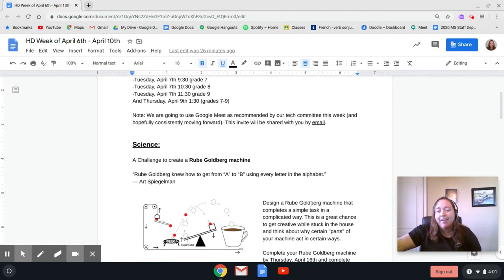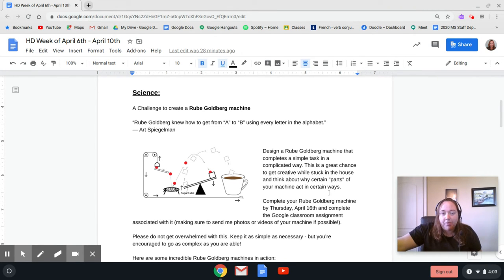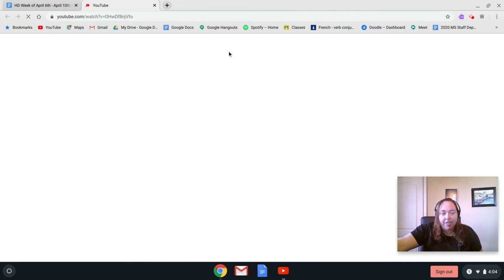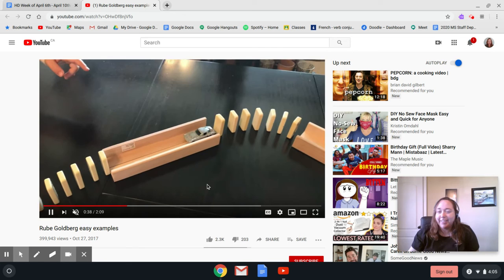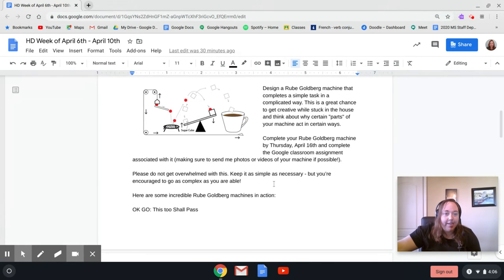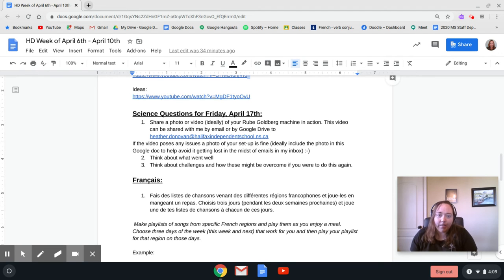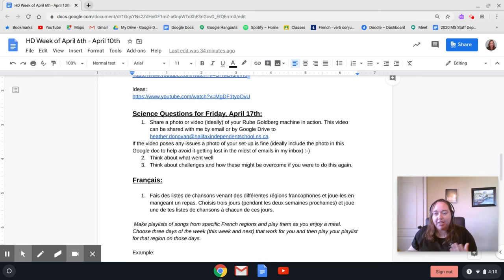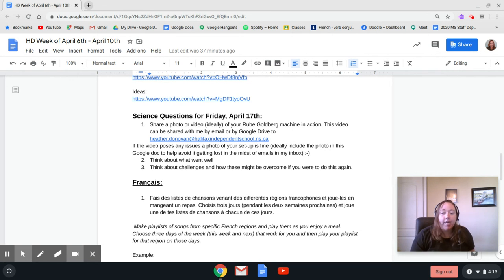Week 3 HD Apr 5, 2020 4:14 PM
Week 3 April 6th - April 17th